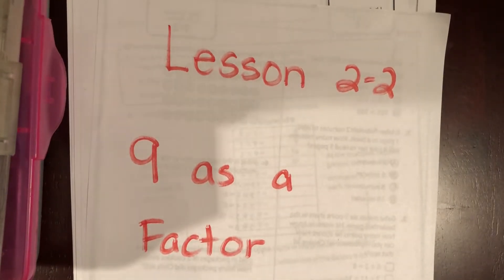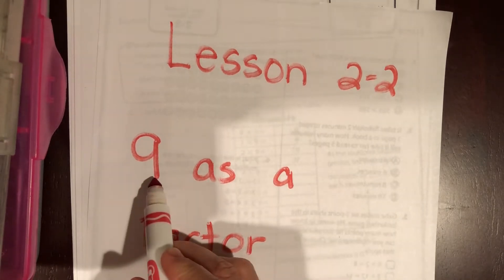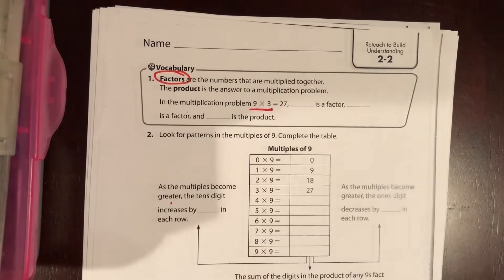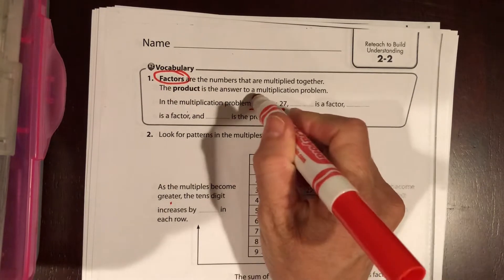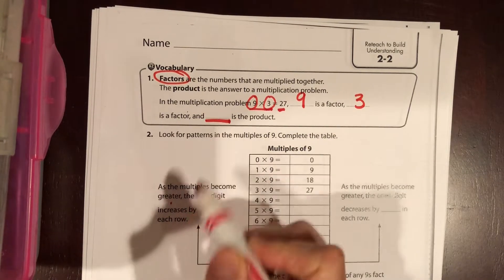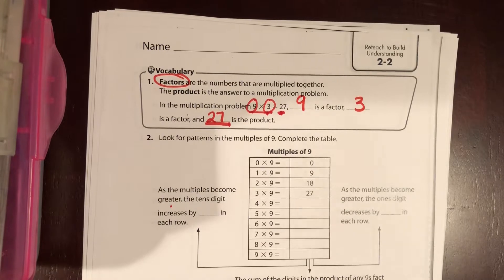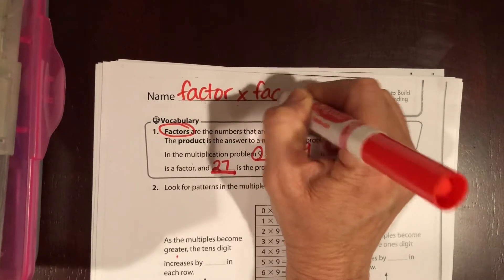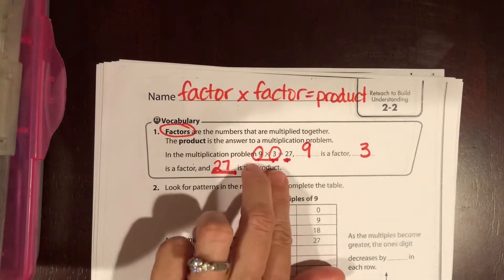Lesson 2-2 Reteach (9 as a factor)